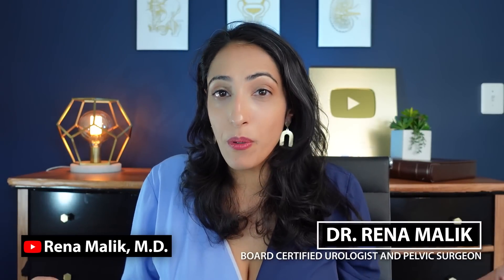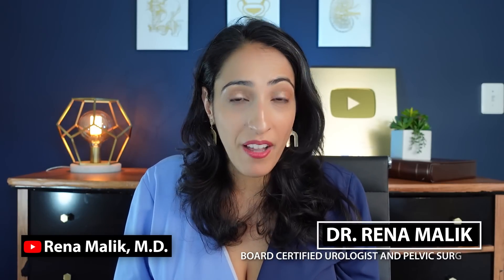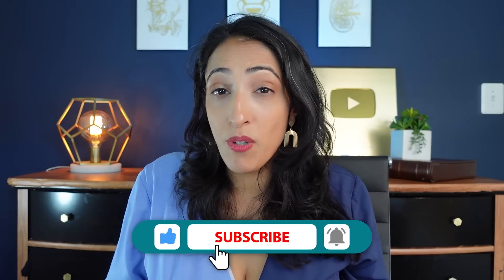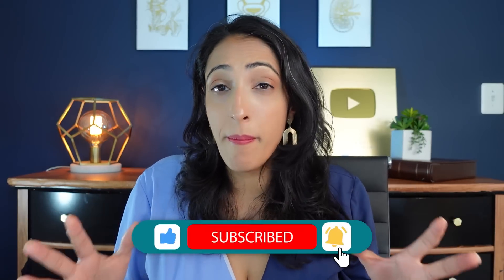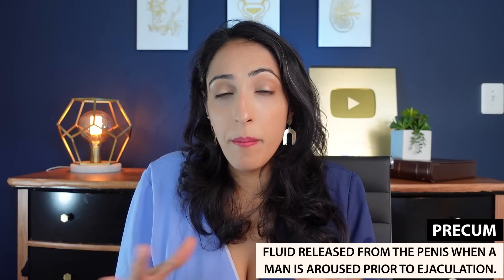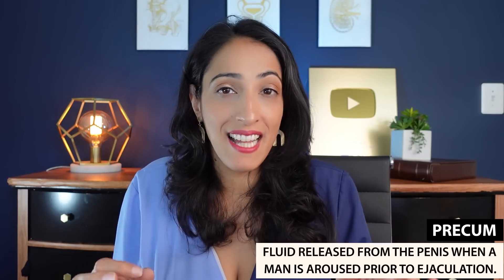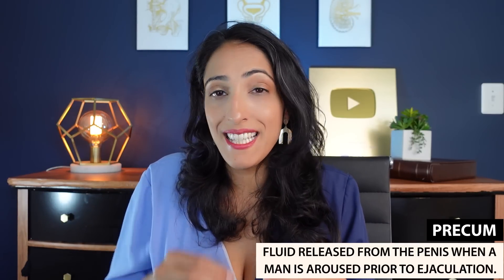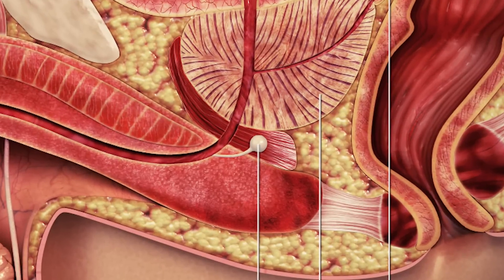Does Pulling Out work? | Urologist Explains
Pulling Out is a popular term used in pop culture to describe how to prevent an unwanted pregnancy. The Withdrawal or "pull out" method is used by couples during penile-vaginal sex as contraception, but how effective is this method? Is it approved by the medical community and does it actually prevent pregnancies? Watch our video to learn how effective this method is!
Dr. Rena Malik is a board-certified Urologist who breaks down the effective rate of the pull-out method.